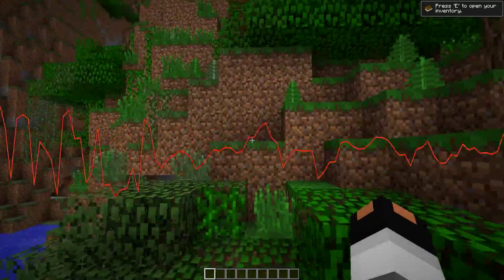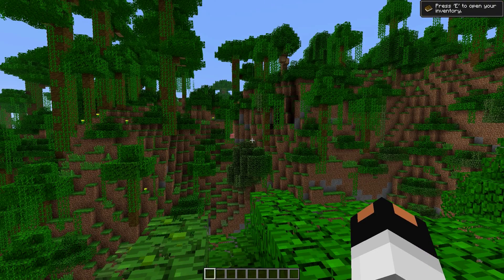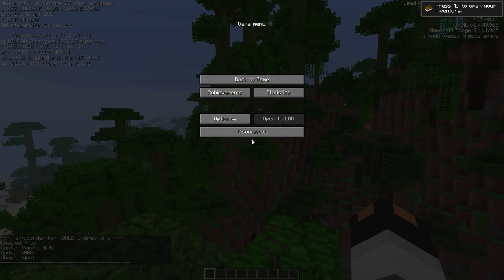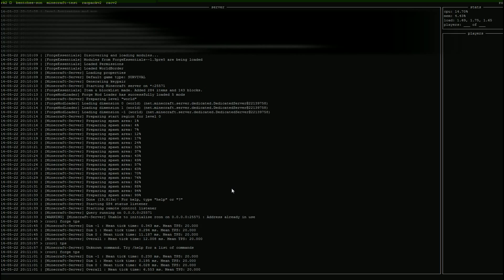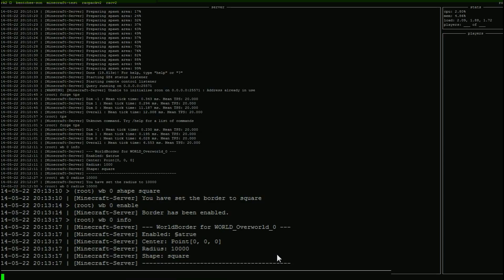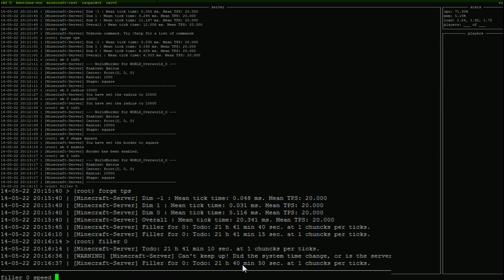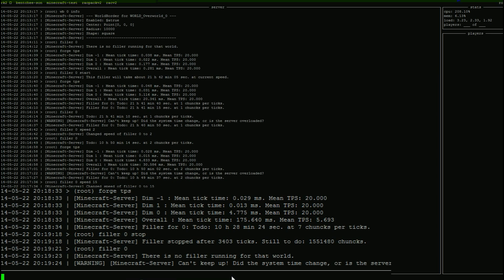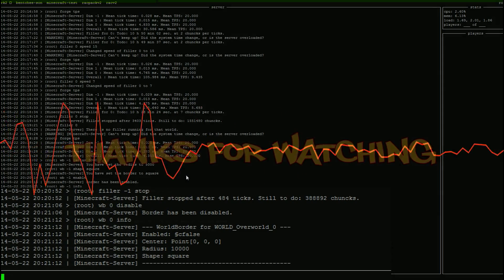Modded Minecraft: Admin Tips and Tricks #1 - Pre-Generating Chunks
One of the most annoying parts of starting a new modded Minecraft server (no matter if you are using FTB, ATL, or even Tekkit) so the tick lag caused by generating new terrain.

Today, I show you how I resolved that issue on the RAC PACK server.